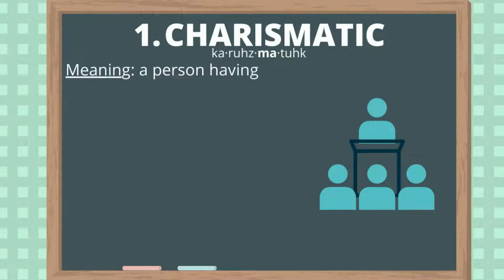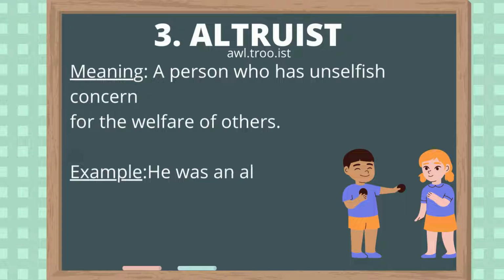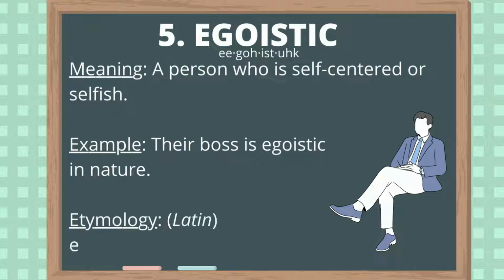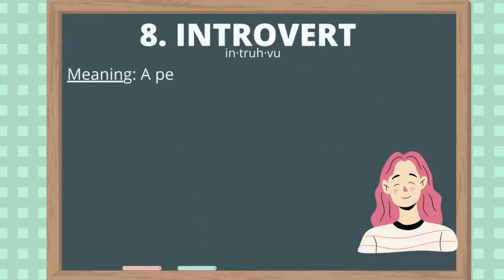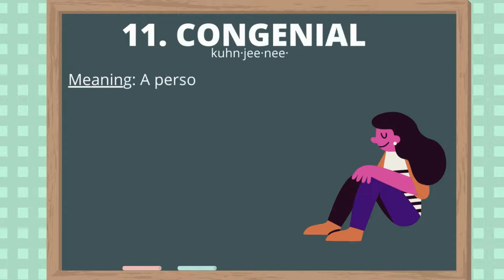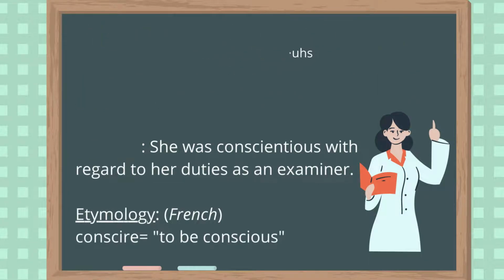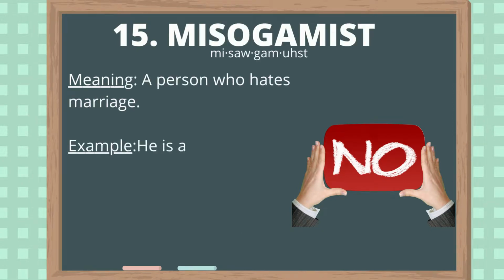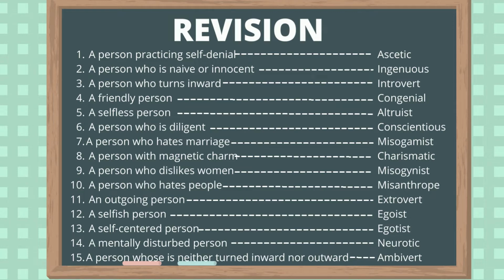Words that describe Personality Traits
We will look at fifteen personality types that result from the way culture, growth, family background, and environment interact with heredity.